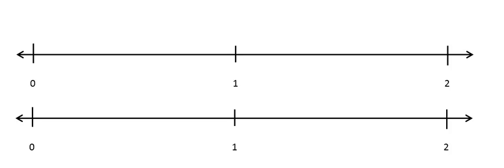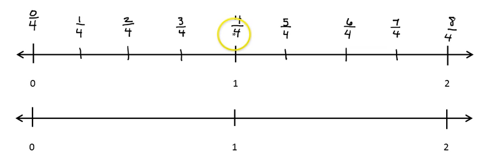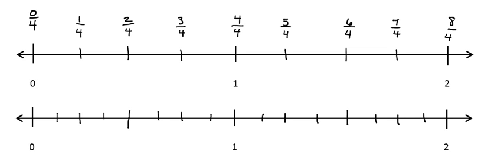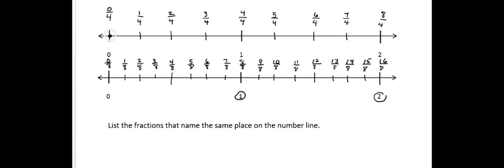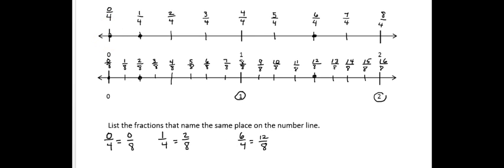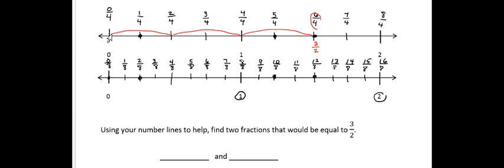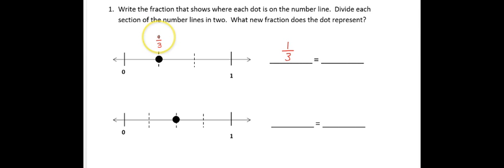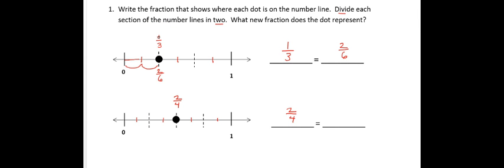G3 M5 L23 Tutorial